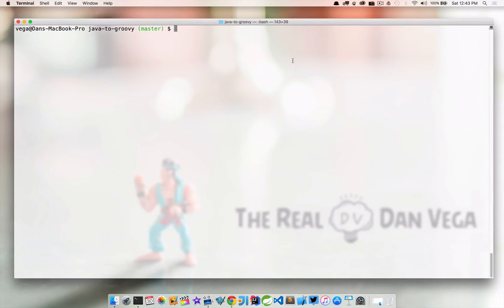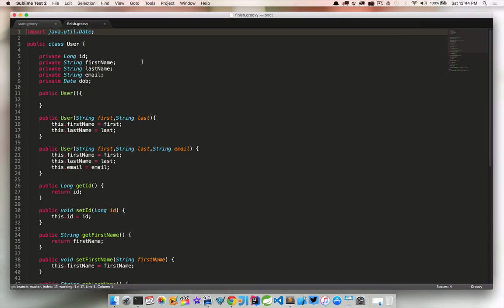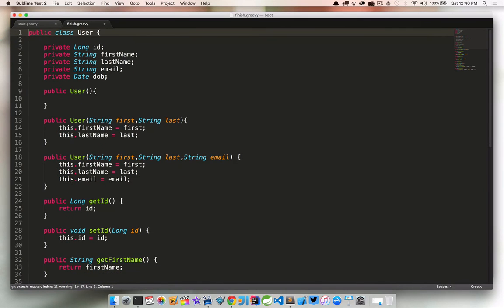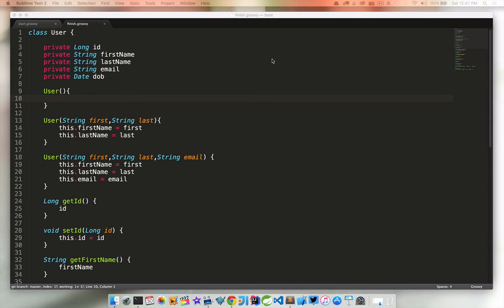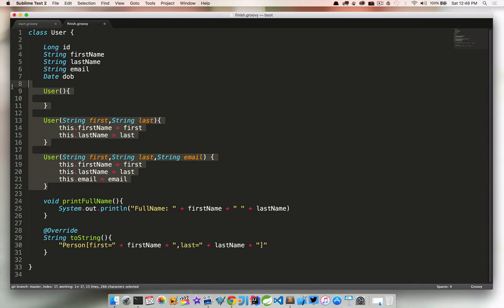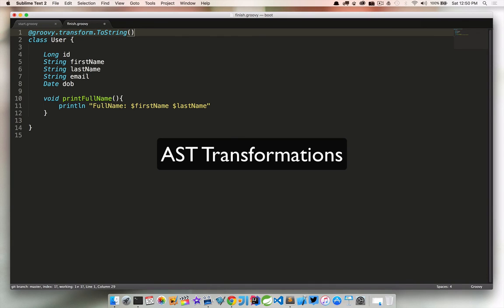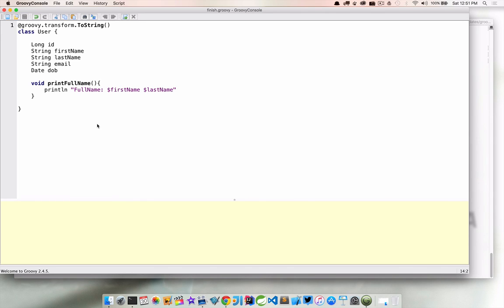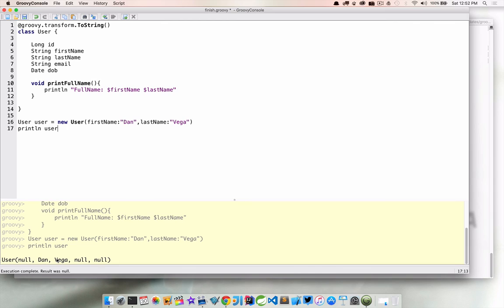Moving from Java to Groovy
Enroll in The Complete Apache Groovy Developer Course for only $20

In this lecture we are going to look at the differences from a Java class to a Groovy class. If you have never written a single line of code in Java it is still good to see how much less code you use in Groovy. For all of you Java pros out there if this is your first time seeing this it can be an eye opener.